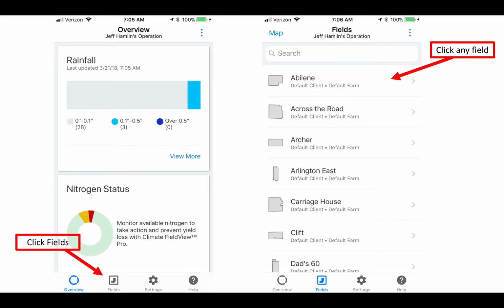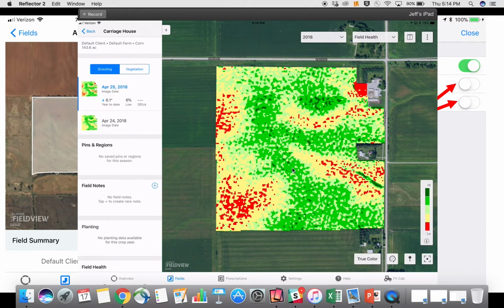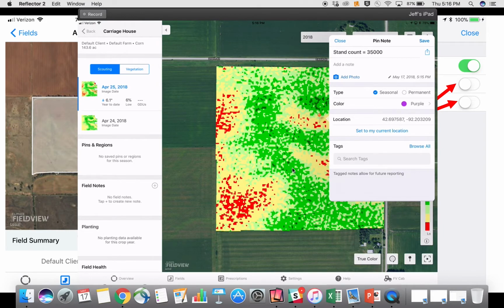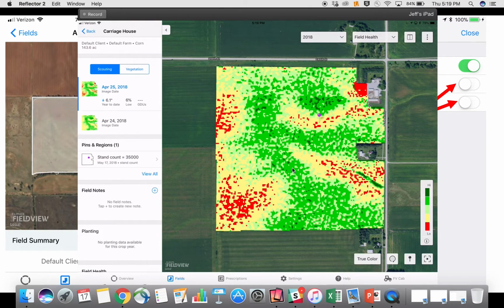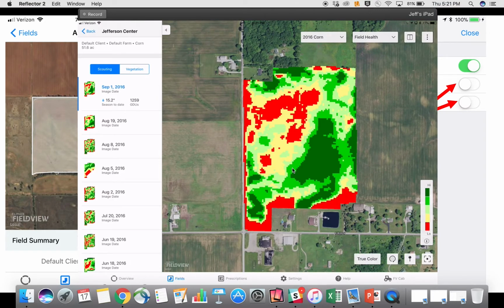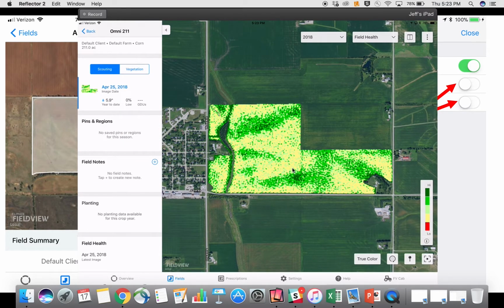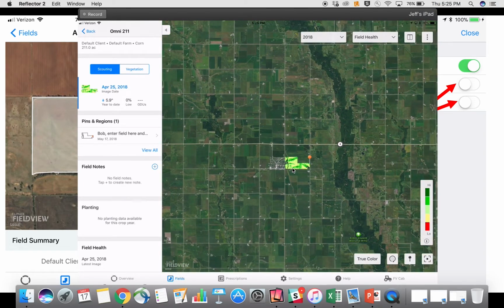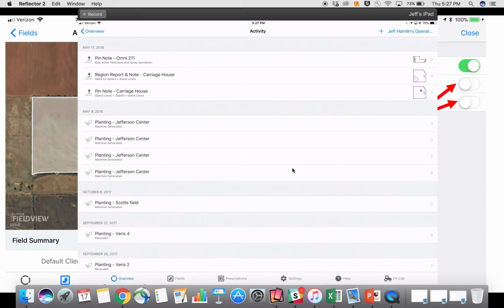Using Scouting in Climate FieldView (May 2018)